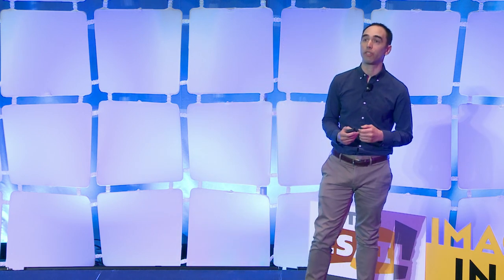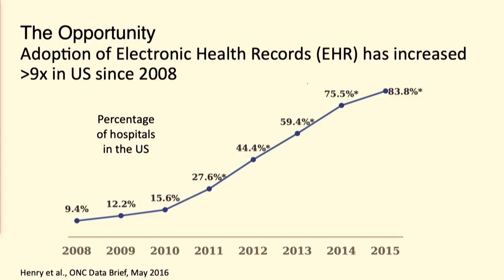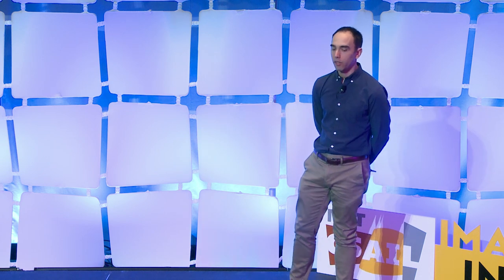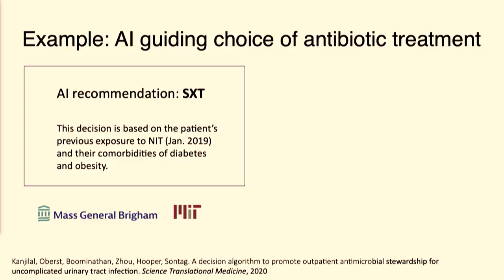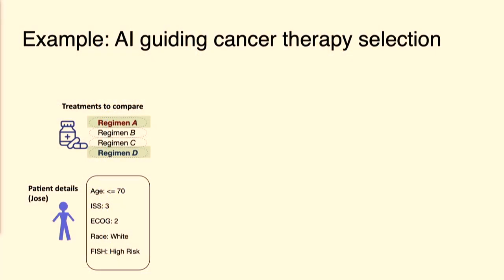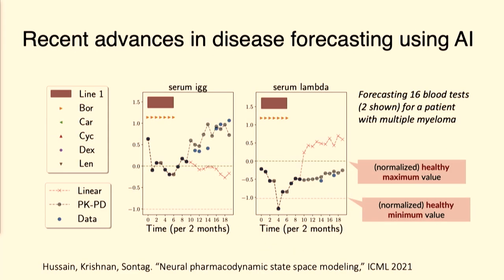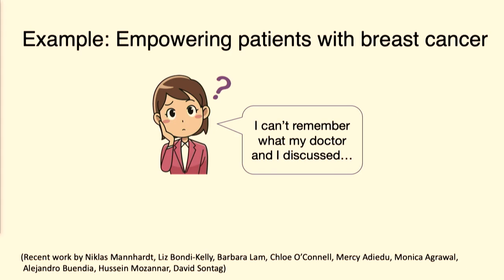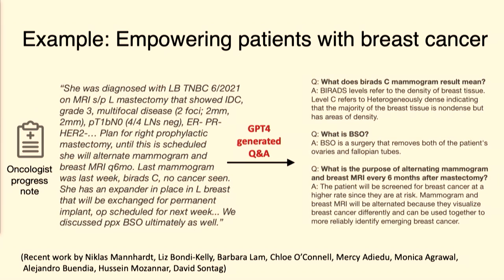How AI Can Help Doctors Make Better Decisions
David Sontag is a Professor of Electrical Engineering and Computer Science at MIT, part of the Institute for Medical Engineering & Science, the Computer Science and Artificial Intelligence Laboratory, and the J-Clinic for Machine Learning in Health. His research focuses on advancing machine learning and artificial intelligence, and using these to transform health care. Previously, he was an Assistant Professor of Computer Science and Data Science at New York University.